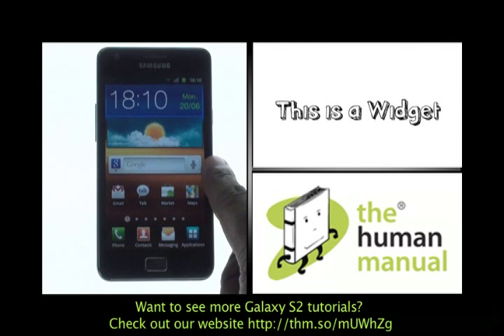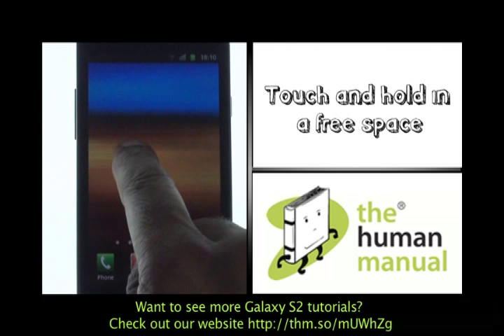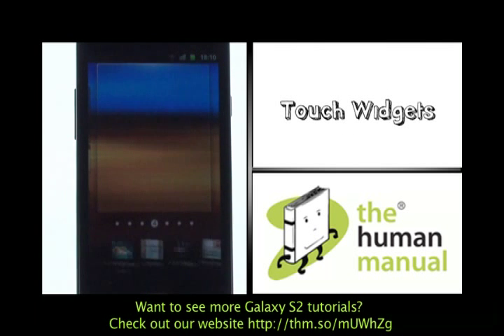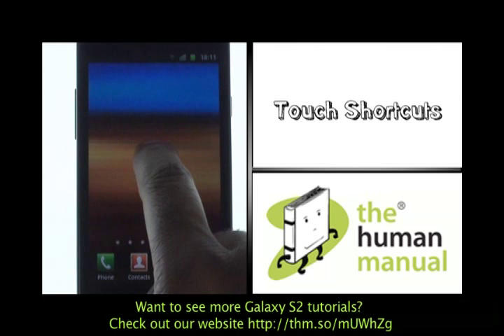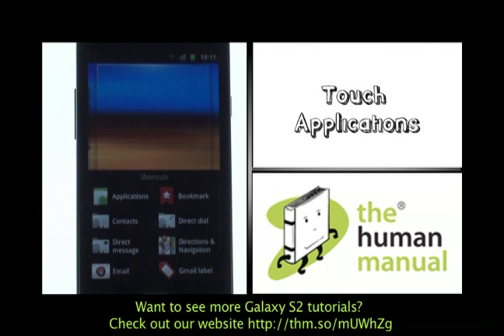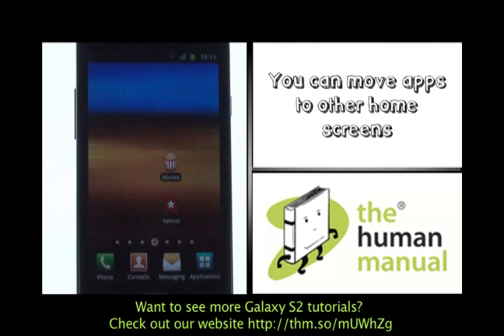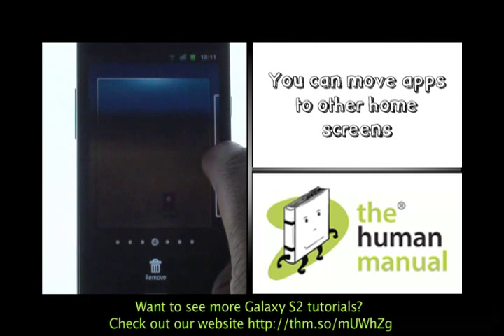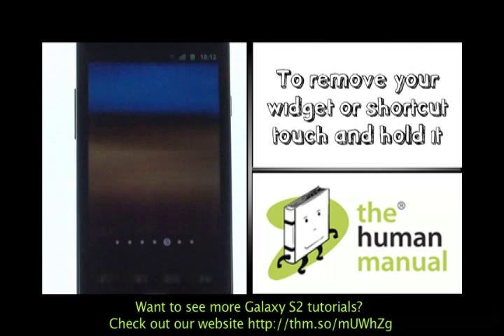Home screen shortcuts | Samsung Galaxy S2 | The Human Manual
A quick how to guide from The Human Manual showing you how to add and use application shortcuts on your Samsung Galaxy S2.